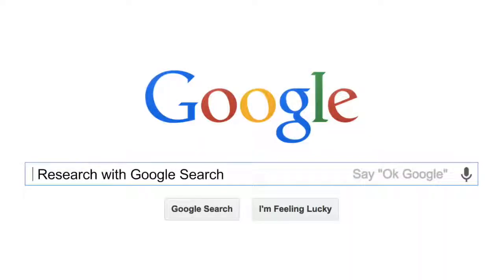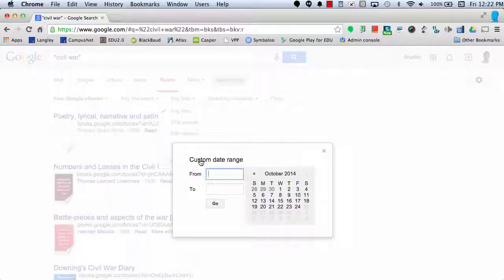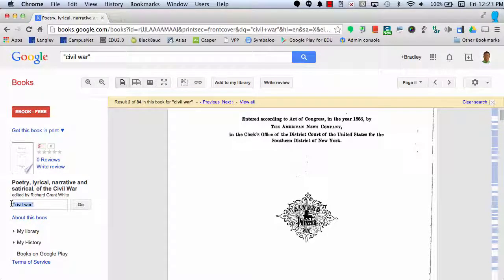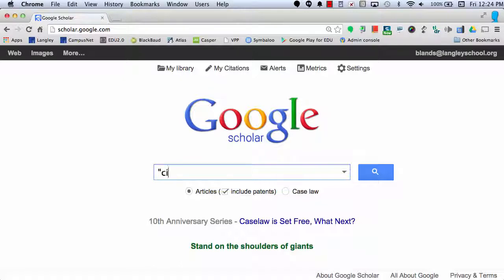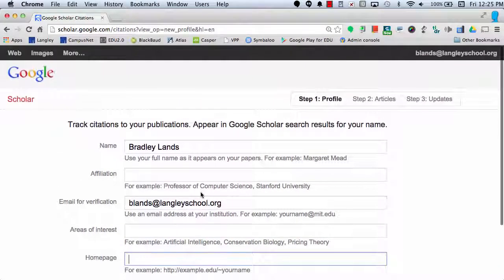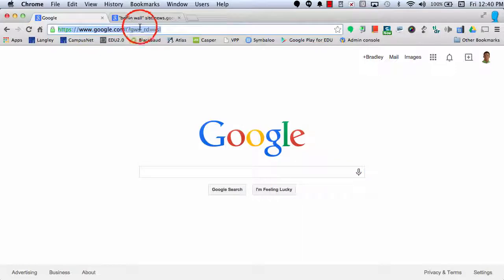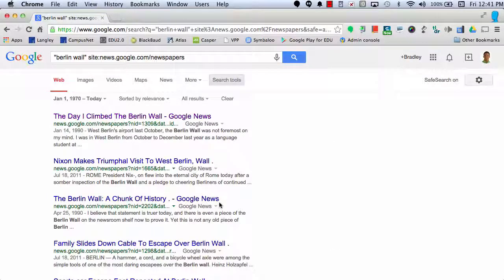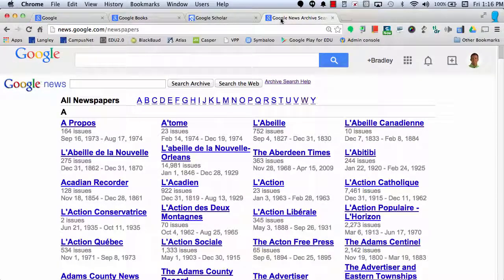Research with Google Search Tools